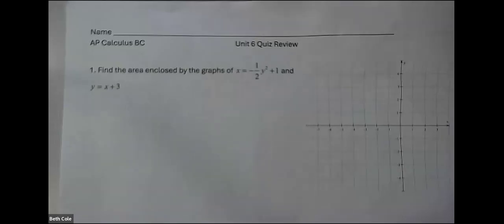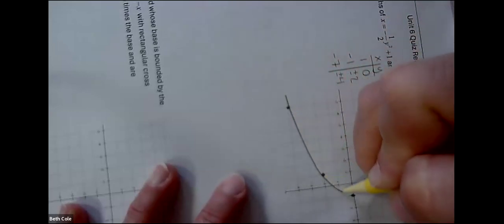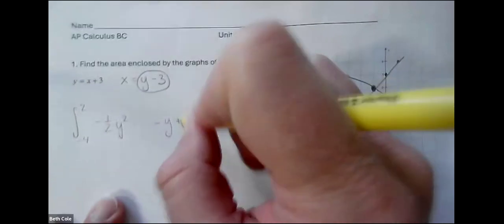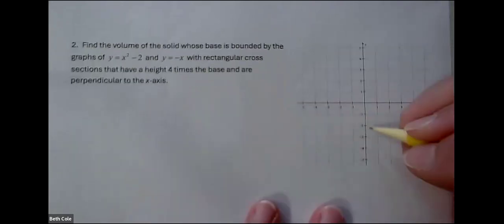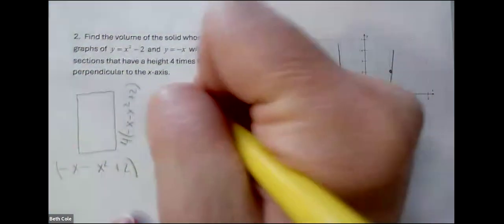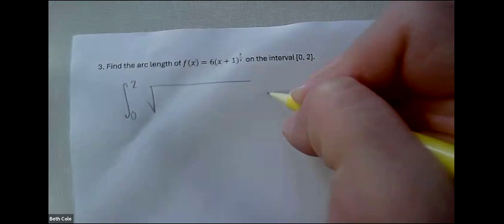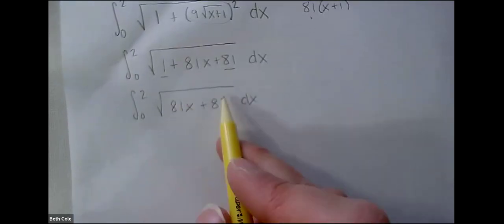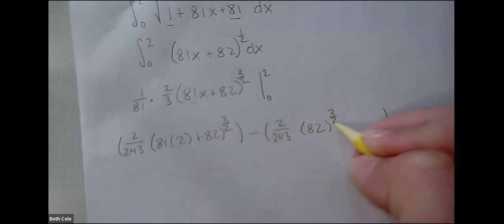unit 6 quiz review